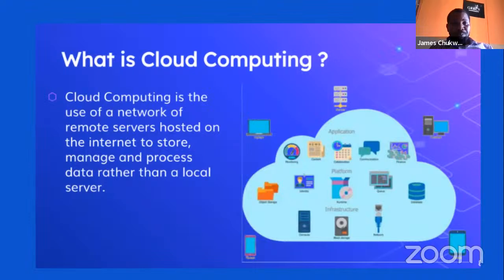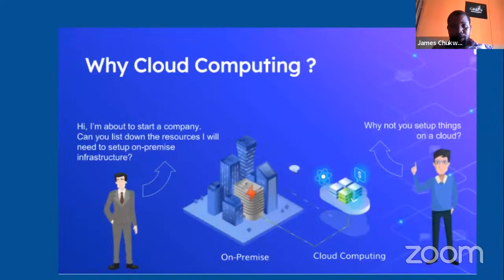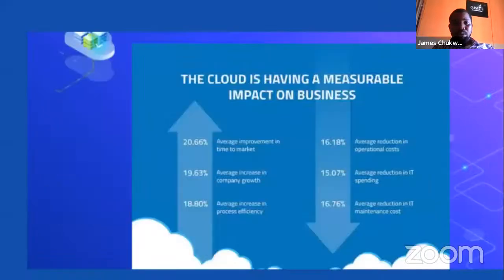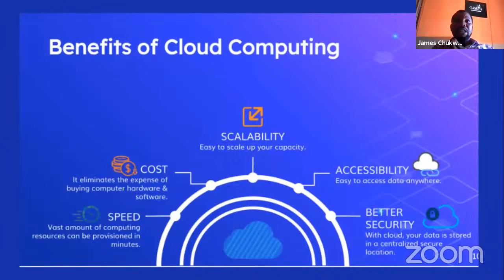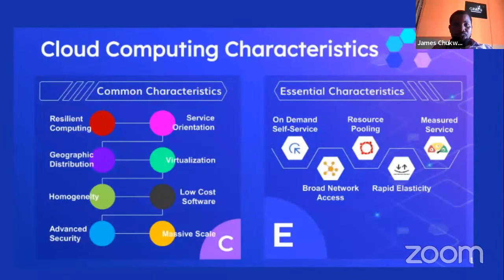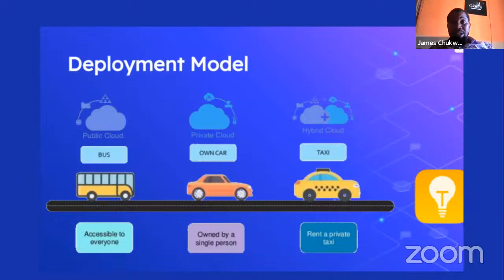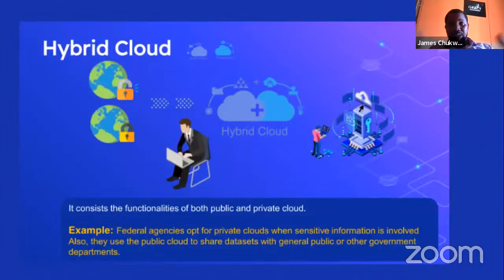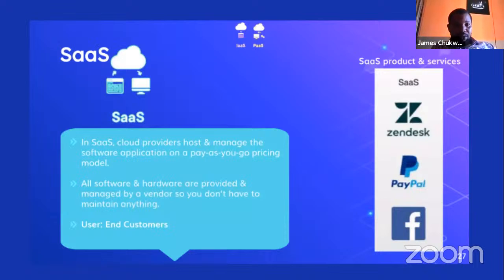Overview of Cloud Computing - James Chukwu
In this KD Session James Chukwu aimed at explaining the nitty-gritty of Cloud Computing, its objectives and benefits. He went further to explain Cloud providers such as Laas, Pass and Saas. This session made us understand how cloud computing enables organizations to quickly deploy applications and services without the need for upfront infrastructure investments, leading to faster innovation and time-to-market.